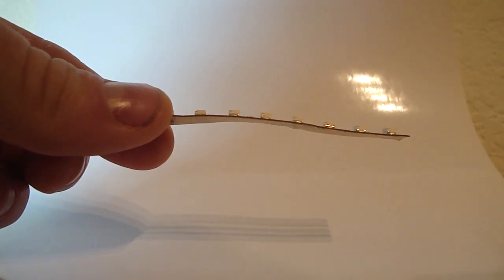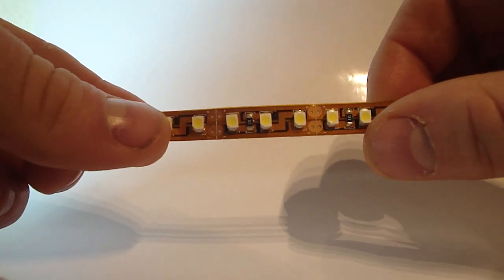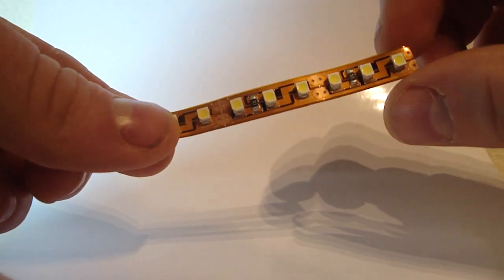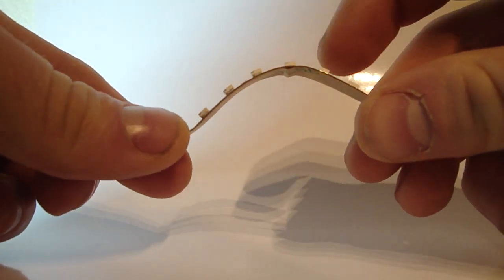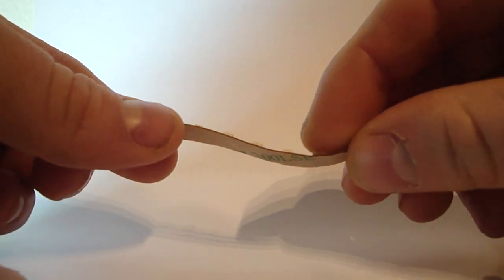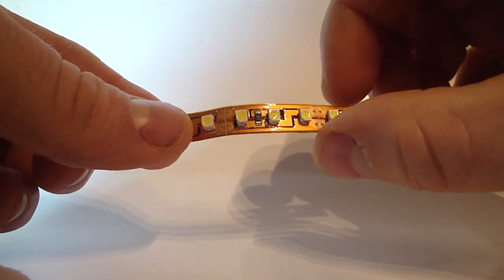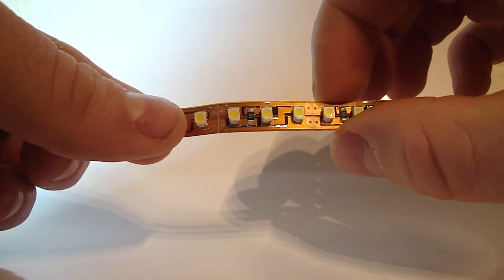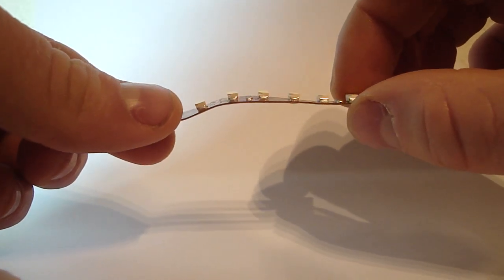How Flexible are LED Flexstrips?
This short video is a quick demonstration of the flexibility of a LED flexible strip light from Flexfire LEDs. For more information on our LED strip lights,